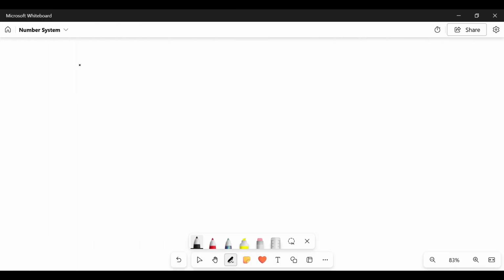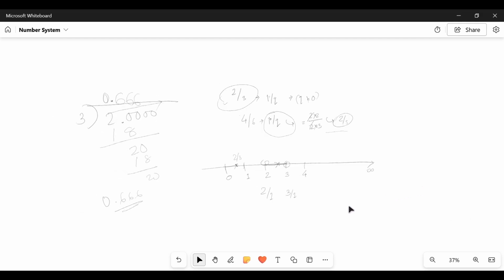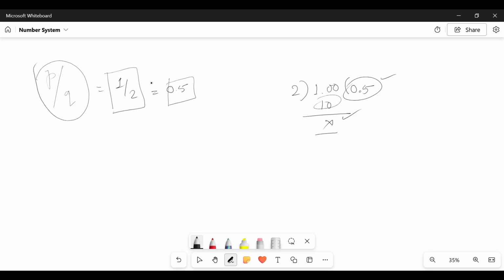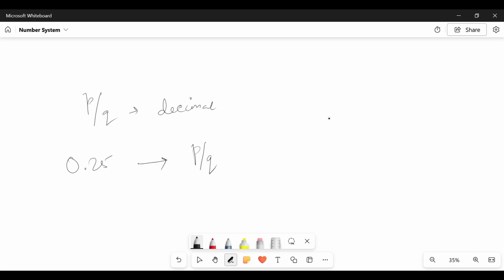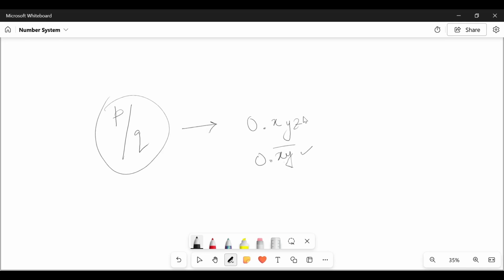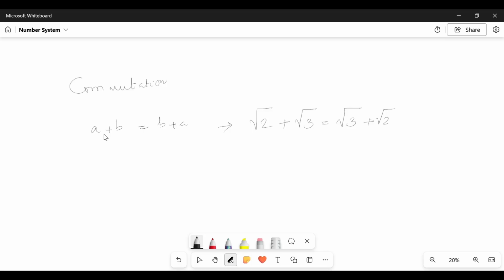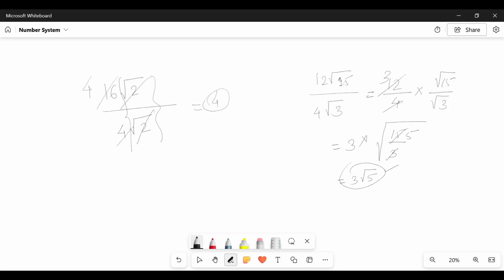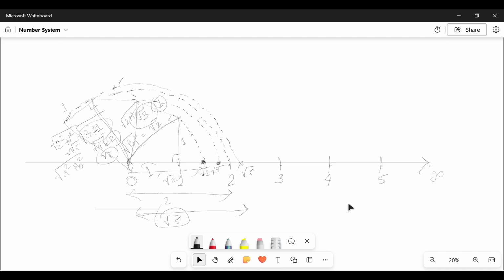Class 9 NCERT- Mathematics Chapter 1 - Number System (Part 1)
📚 This topic is part of Chapter 1 – Number Systems as per the CBSE Class 9 curriculum.

✅ Whether you’re revising for exams or learning this for the first time, this video will help you build a strong foundation in rational numbers.